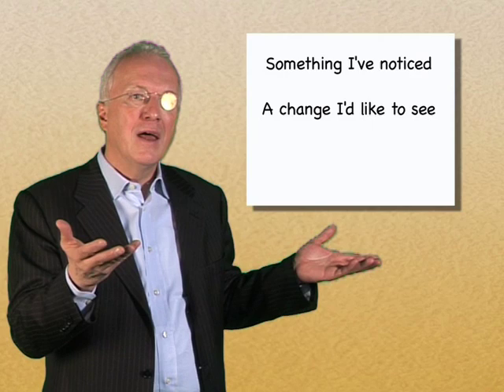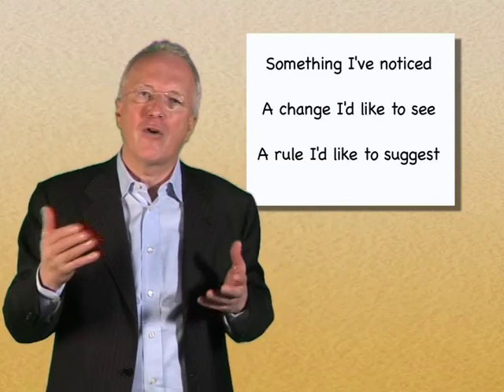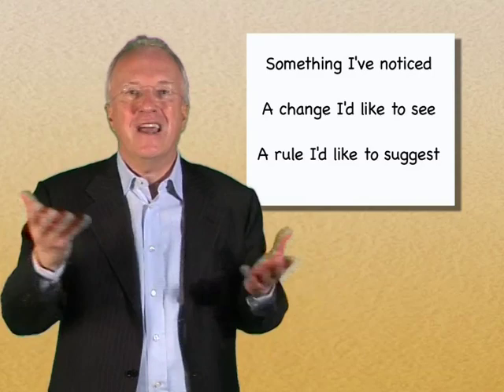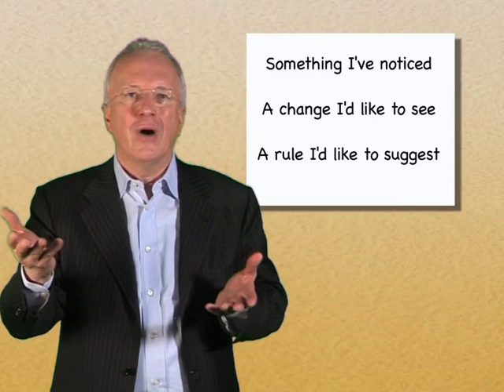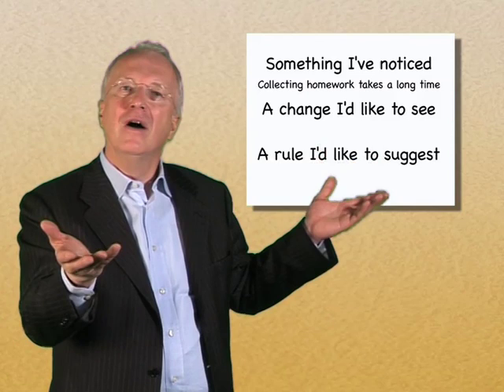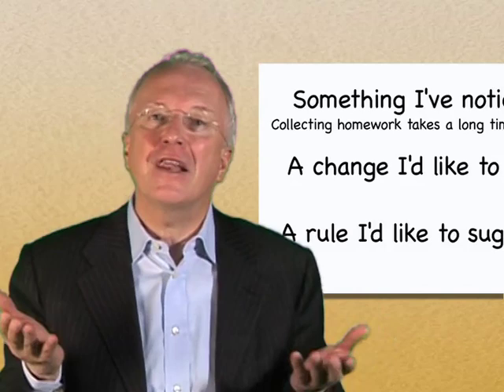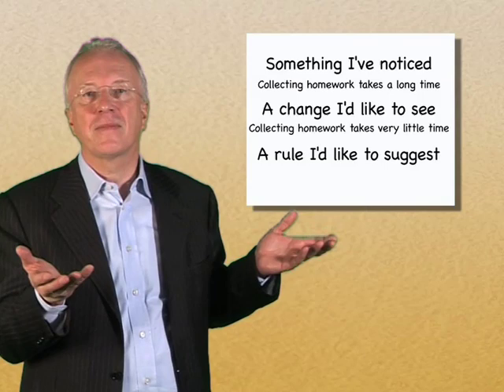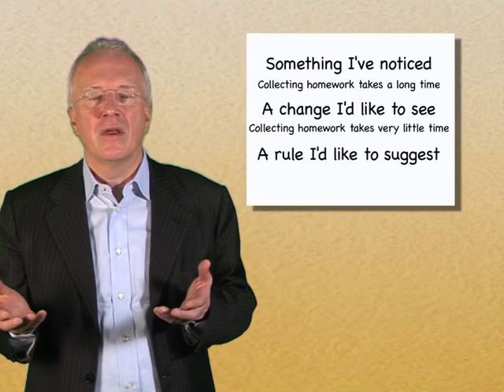How to Involve Students in Setting Up Their Own Ground Rules: Herbert Puchta (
In this video, Dr Herbert Puchta offers a way to get students involved in creating classroom 'rules', and consequently, more likely to stick to them.